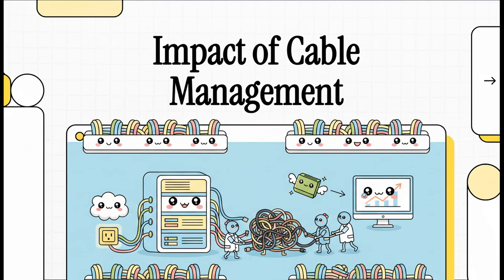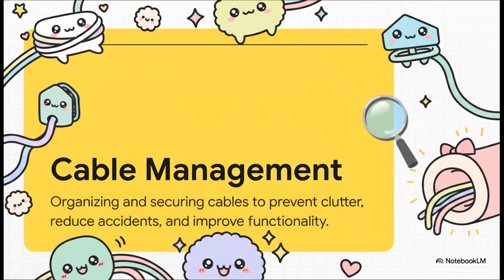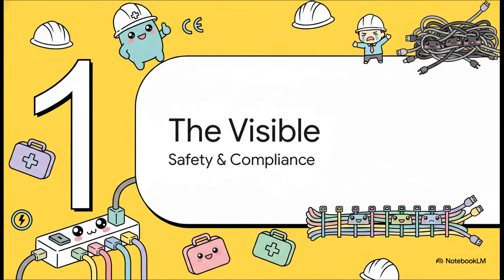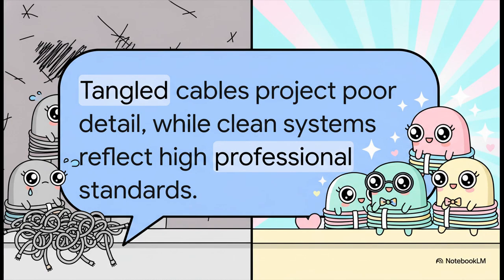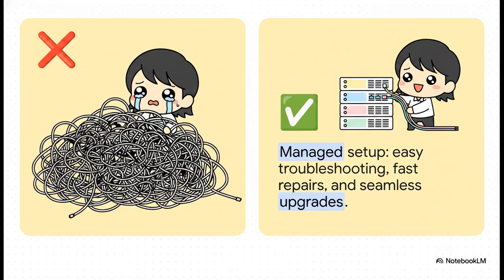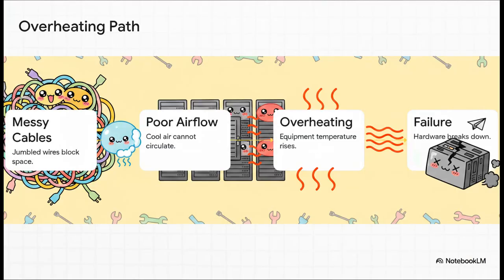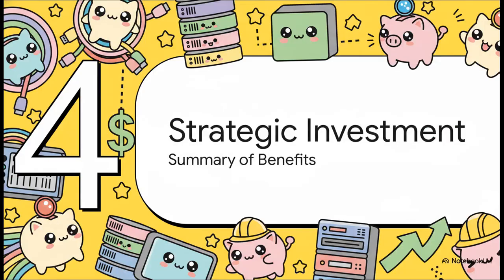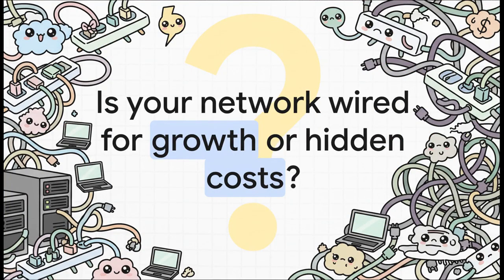TelPro, Inc. ensures your cable management and pathways investment delivers long-term value.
For organizations planning new installations or major upgrades, partnering with experienced professionals like TelPro, Inc. ensures your cable management and pathways investment delivers long-term value. Their expertise in pathway design and implementation helps avoid costly mistakes while future-proofing your network infrastructure.

The cable management decisions you make today will impact your organization's network operations for the next decade. Invest the time and resources to get it right from the start.